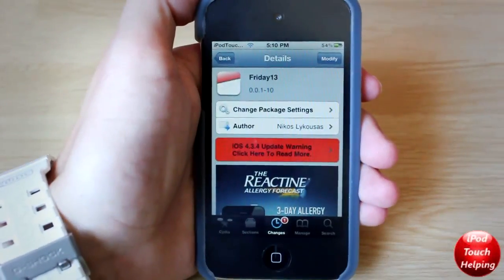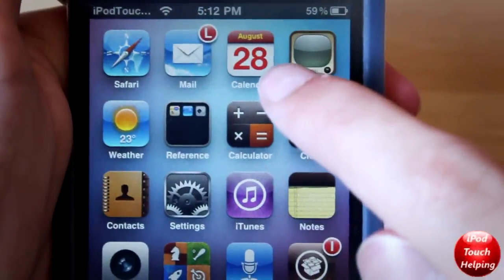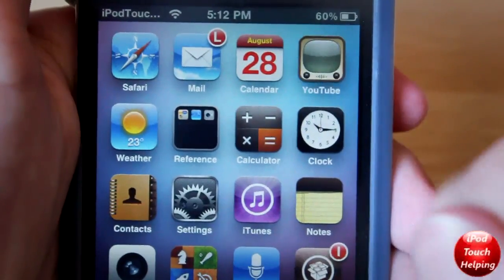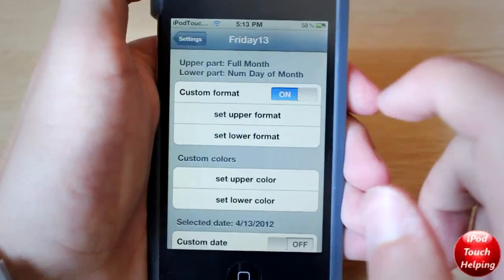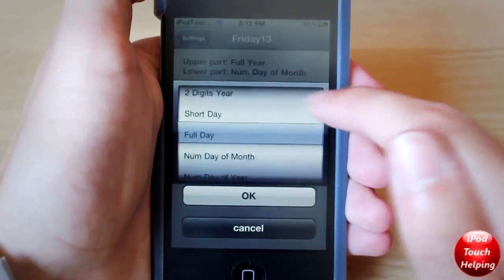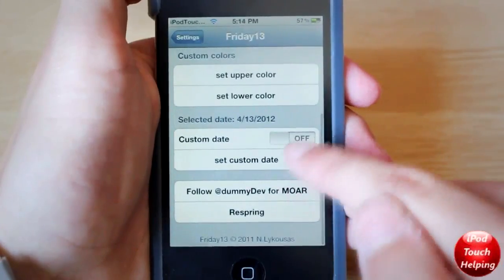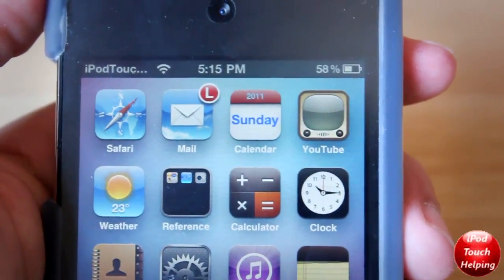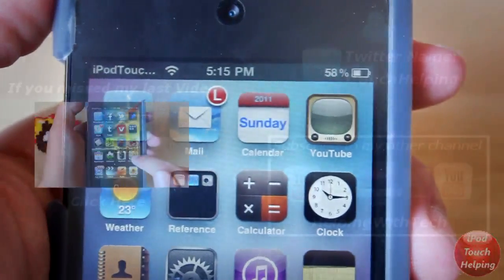Customize Calendar Application on iPhone, iPod Touch & iPad 'Friday13'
This is another tweak video showing you guys how to customize your calendar app with Friday13 available in cydia. Follow the how to steps in the video for more info!